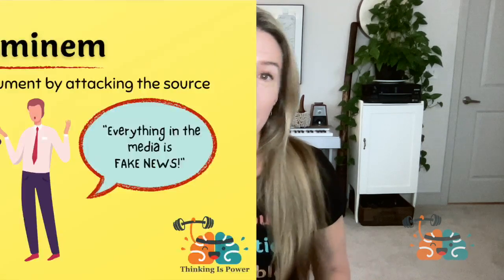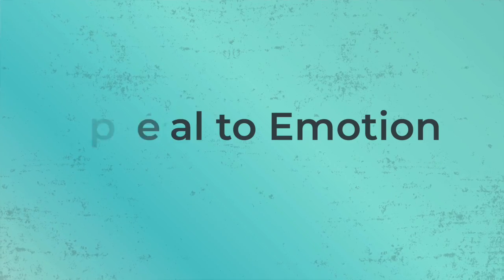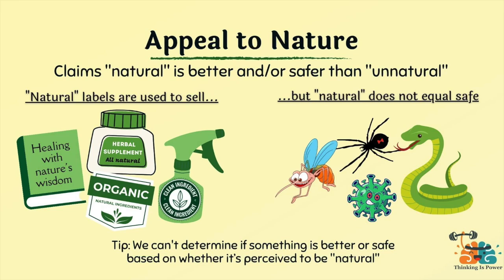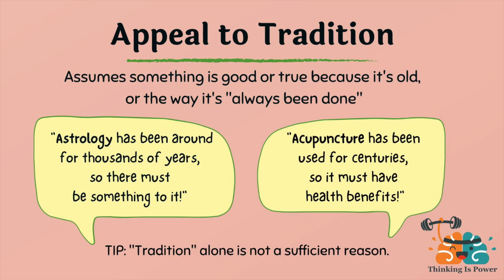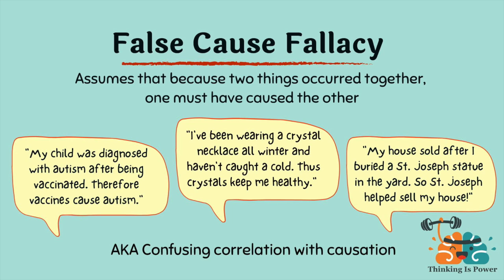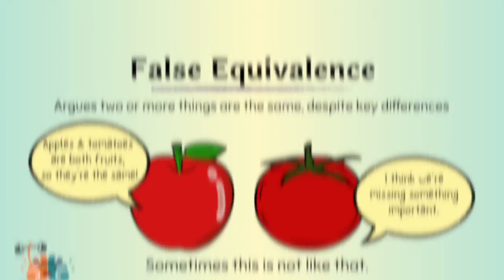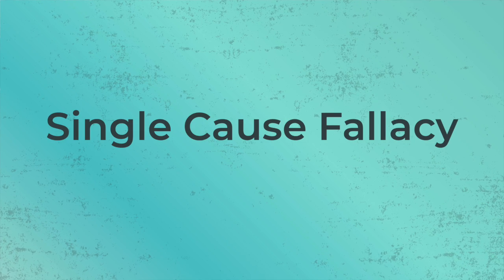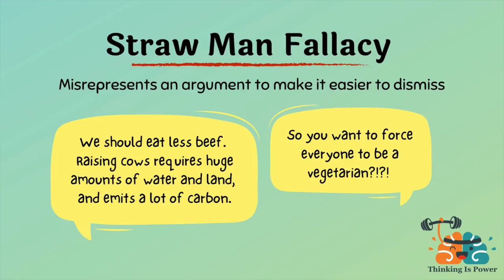15 Common Logical Fallacies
Overwhelmed and confused by fallacies? Master this short list to avoid falling for the most common misleading arguments.